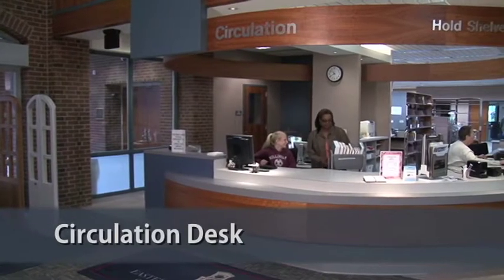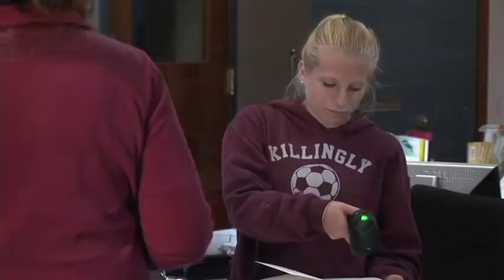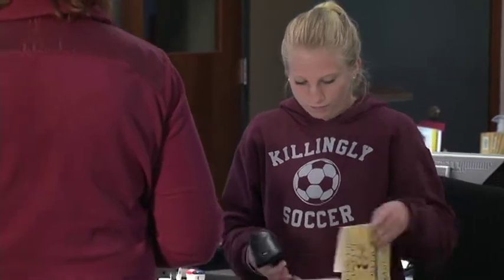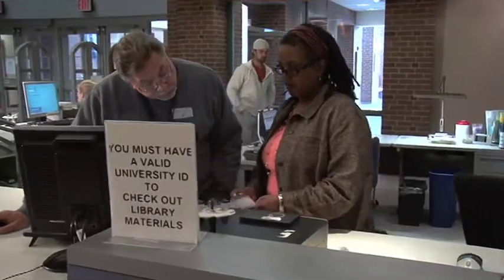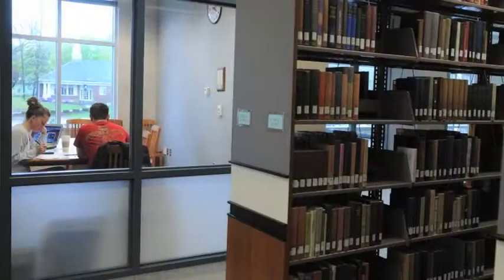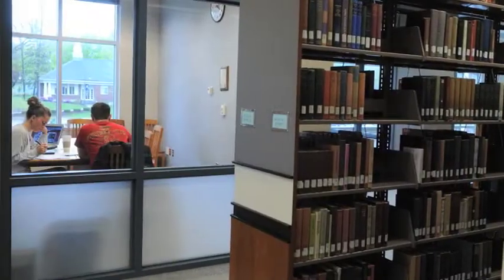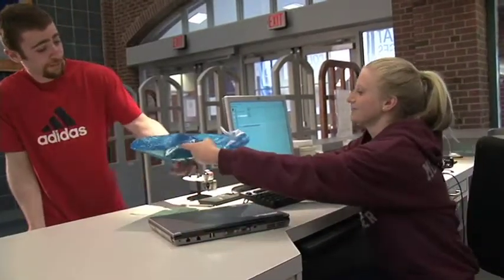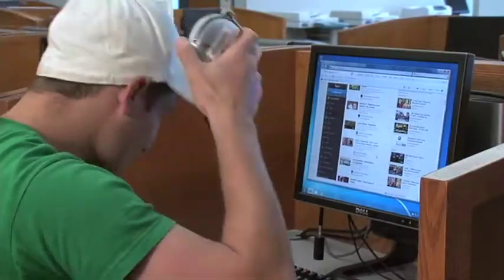The Circulation Desk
The Circulation Desk is where you check out and return books and other library materials. Your student ID Card is your library card. If we don't have a book or journal article you need, we can get it for you through other libraries.  You can also come to the circulation desk to request a study room and check out a key with your ID Card. We have several group and individual study rooms throughout the library.

There are a limited number of laptops, available for a maximum of 4 hours per day, to be used inside the building. You can check out Headphones at the Circulation Desk. This is also where you pick up books on hold and course reserve books.